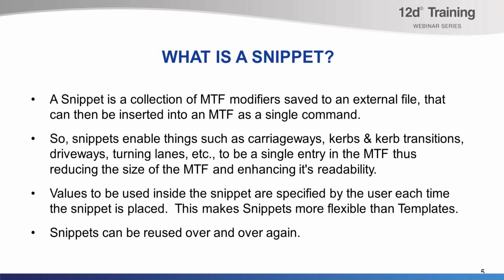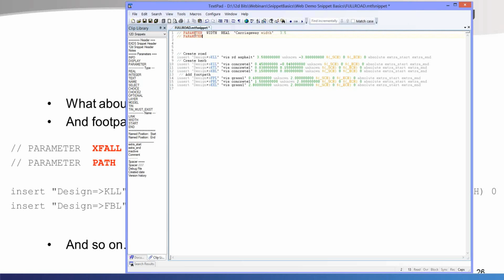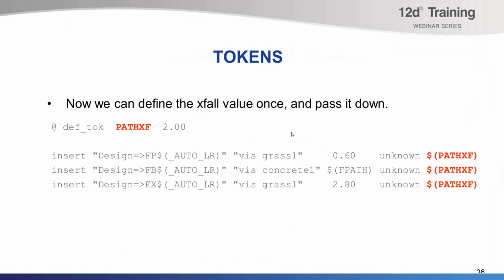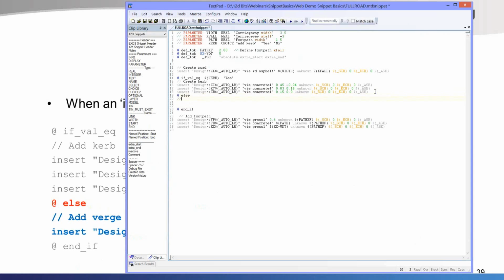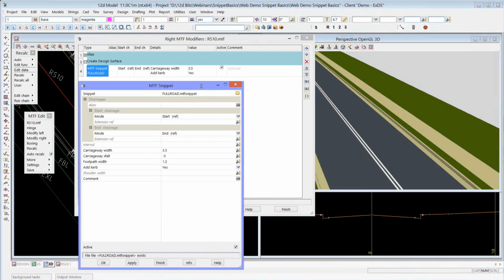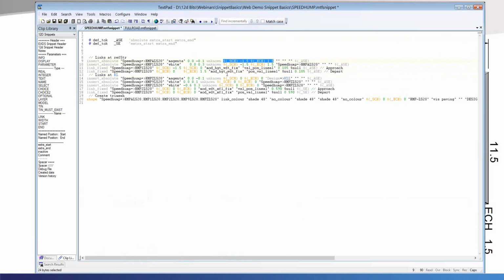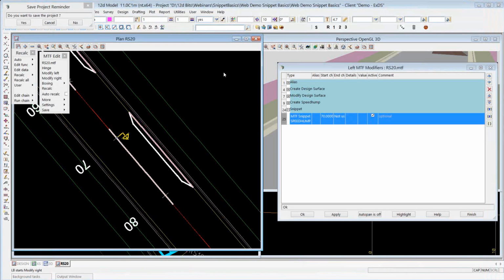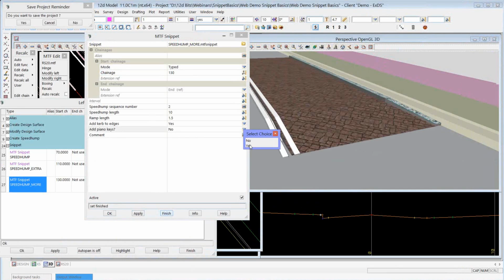Snippets - Training Webinar Series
00:00-01:36 Introduction
01:57-06:55 What is a Snippet?
06:56-11:59 Parameters
12:00-14:53 Auto Parameters
14:54-16:19 Snippet Pre-processor
16:19-20:36 Tokens
20:38-28:46 "IF" Statements
28:46-53:24 More Parameters
53:25-53:37 QA

This webinar takes you through the basics of creating Snippets in 12d Model, then moves on to some slightly more complicated aspects of Snippets.

What is a Snippet?
• A Snippet is a collection of MTF modifiers saved to an external file, that can then be inserted into an MTF as a single command.
• Snippets enable such things as carriageways, kerbs & kerb transitions, driveways, turning lanes, etc., to be a single entry in the MTF, thus reducing the size of the MTF and enhancing its readability.
• Values to be used inside the snippet are specified by the user each time the snippet is placed. This makes Snippets more flexible than Templates.
• Snippets can be reused over and over again.

12d Training Webinars showcase common industry challenges, taking a close look at industry best practices and how these can be implemented using 12d Model Software. The aim of these webinars is to upskill 12d Model users and broaden their understanding of the capabilities of 12d Model.

12d Model Users on Maintenance can access the Snippets used in this webinar through the 12d Model User Forum at this

00:00-01:35 Introduction
01:36-01:56 Snippet Basics
01:57-02:42 What is a Snippet?
02:44-04:42 Creating a Snippet
05:04-06:53 Adding Comments
06:55-1:58 Parameters
12:00-14:52 Auto Parameters
14:54-16:14 Snippet Pre-processor
16:18-20:35 Tokens
20:36-28:45 "IF" Statements
28:48-31:48 More Parameters
31:50-34:42 The Speedhump
34:43-43:27 Using Copy (Snippet Paste)
43:29-46:12 Back to Auto Parameters
46:15-52:00 What else can Snippets do?
52:03-53:20  More Snippets can do
53:26-53:37  Q&A